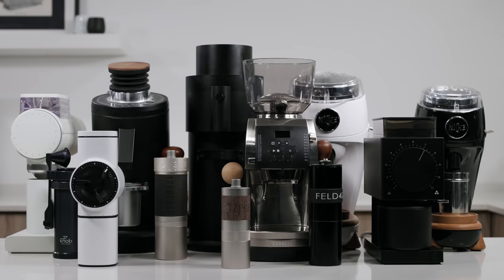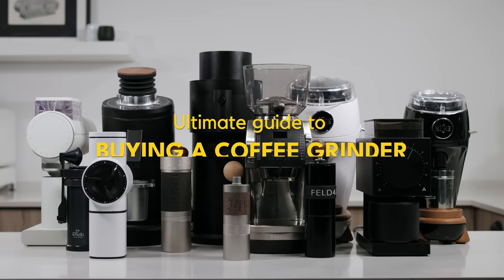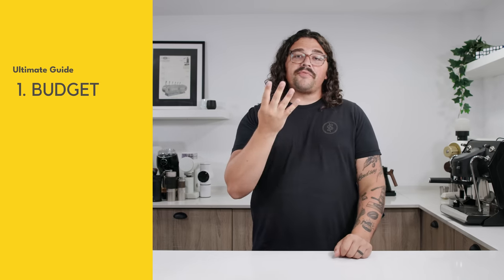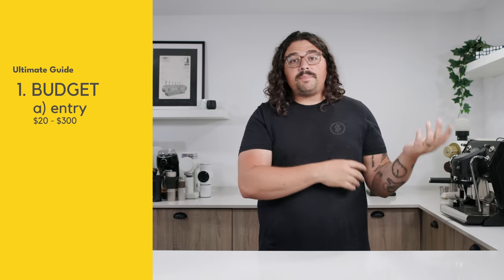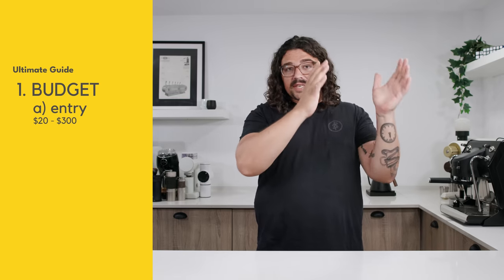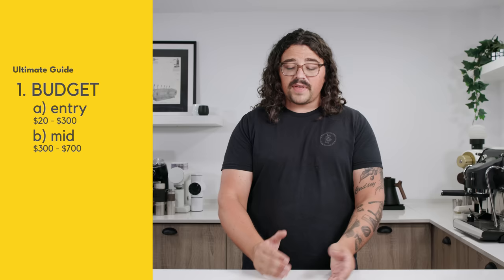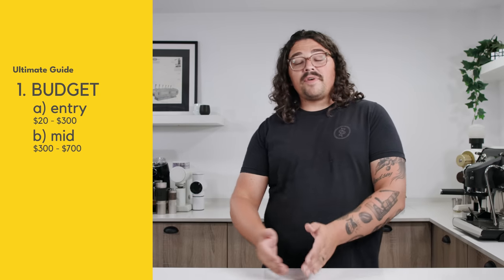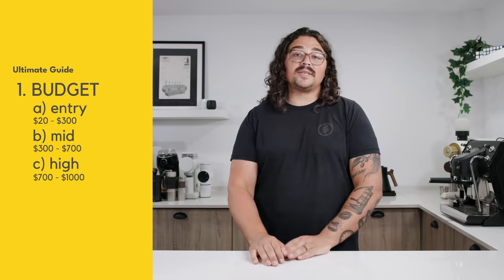ULTIMATE GUIDE TO BUYING A COFFEE GRINDER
Let me know if this was helpful! I know many would like a direct answer, but I don't find that fruitful and find it difficult to separate making direct recommendations and being a salesman ha!
If you know of good online groups for grinders, feel free to recommend in the comments below, though do NOT put a URL as YT will delete it automatically.